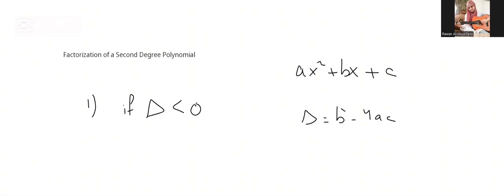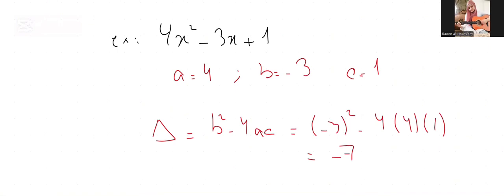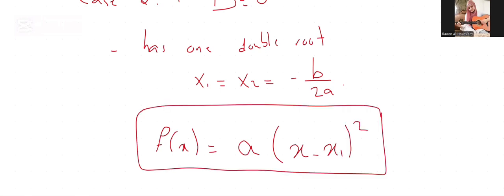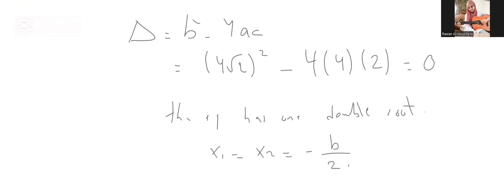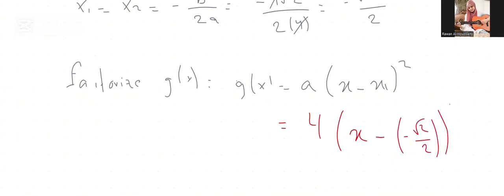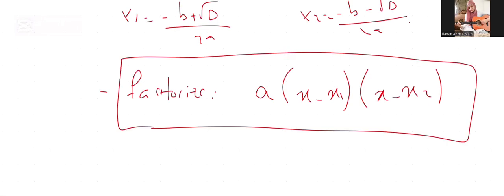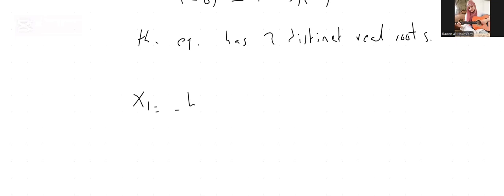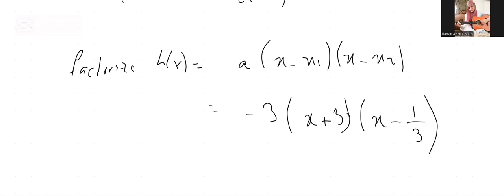G11 - Sign of Second Degree Polynomial - Inequalities